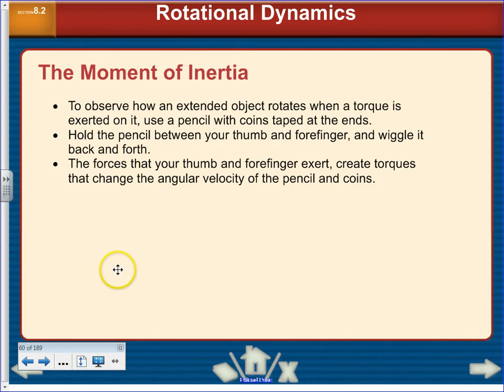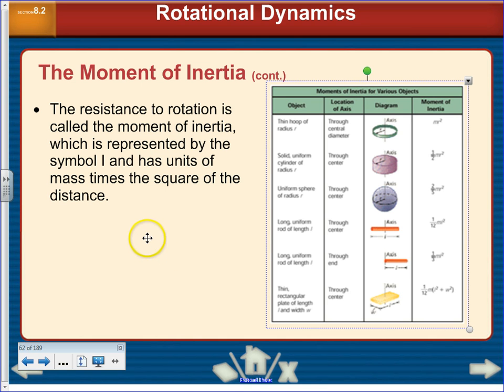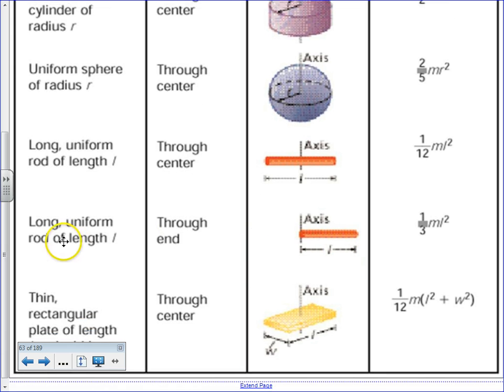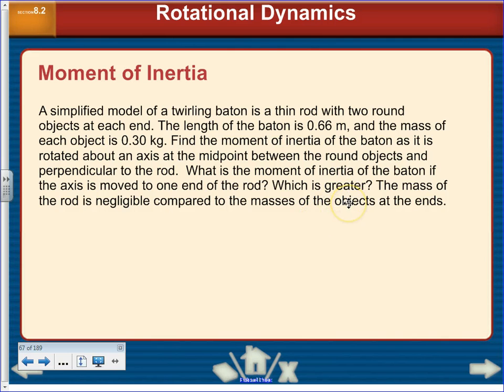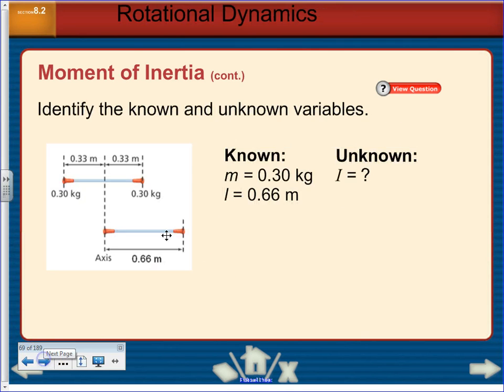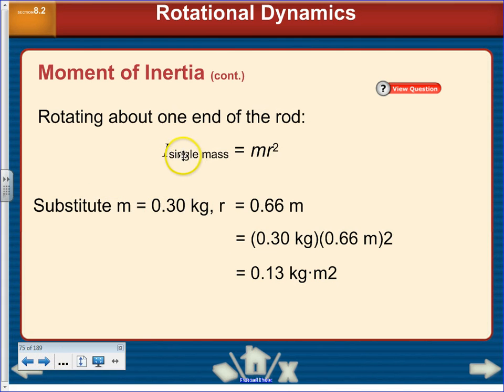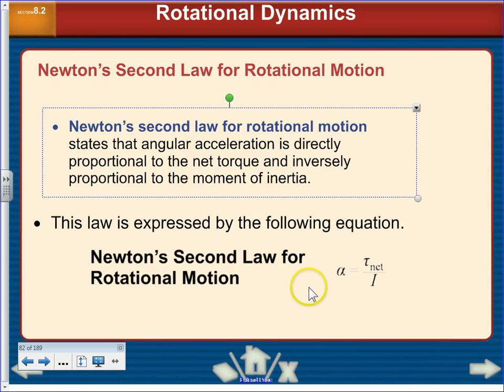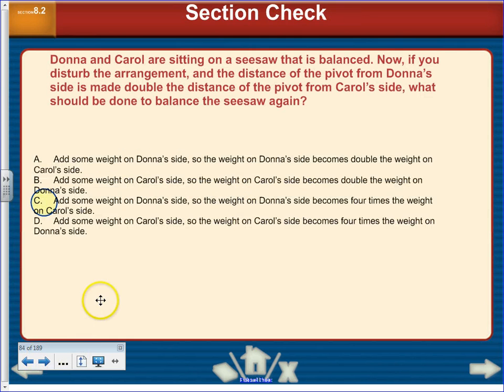Physics 8 2 part 2